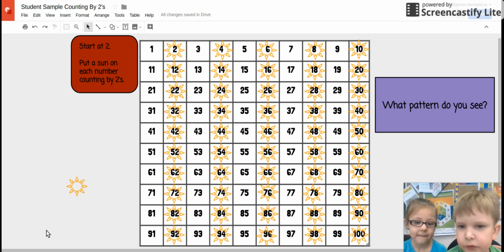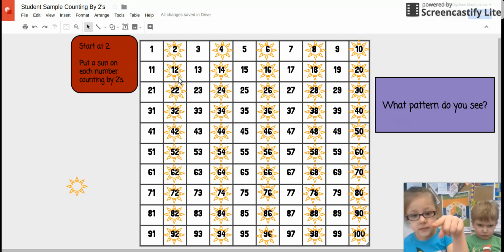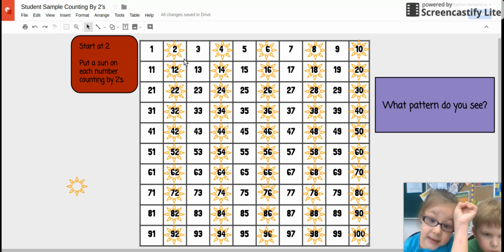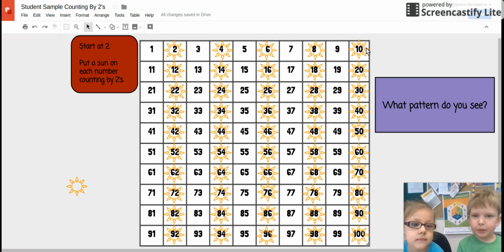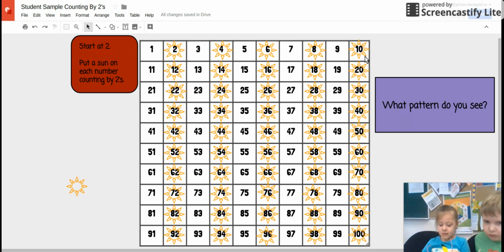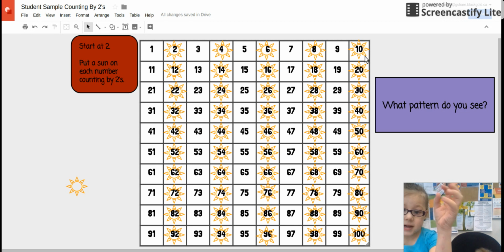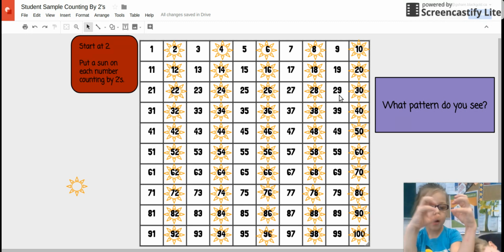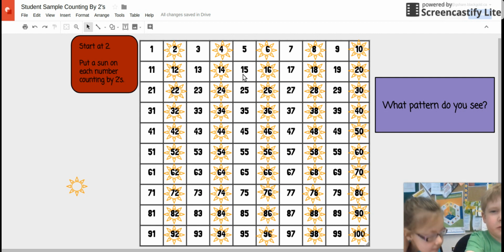Grade 2 Patterns Lesson